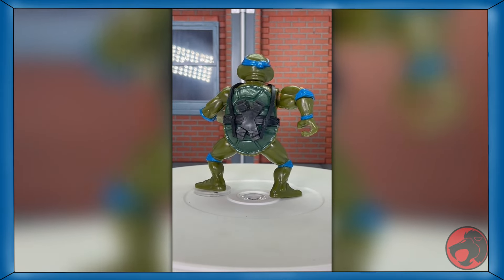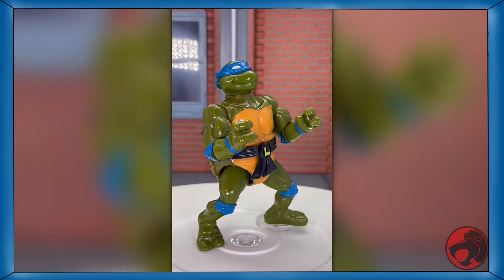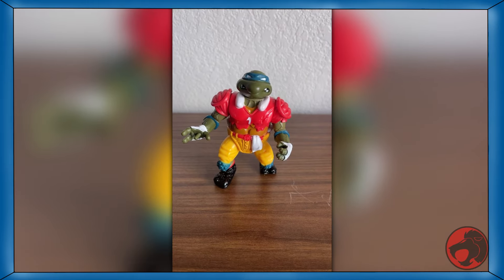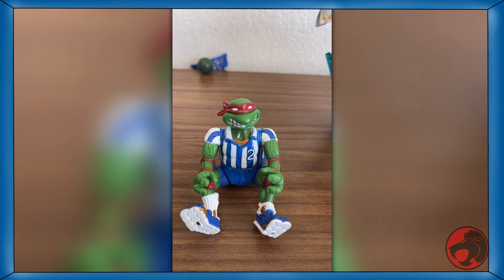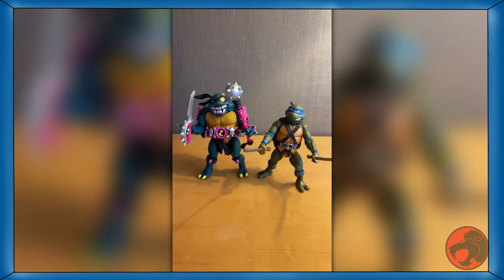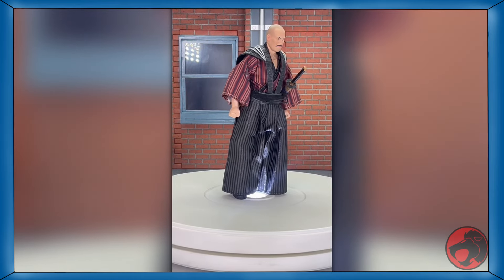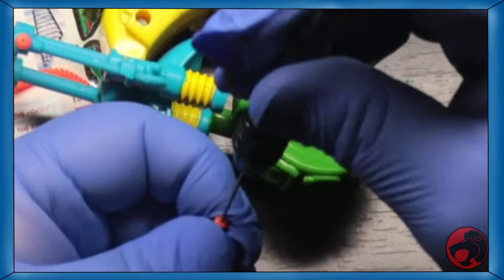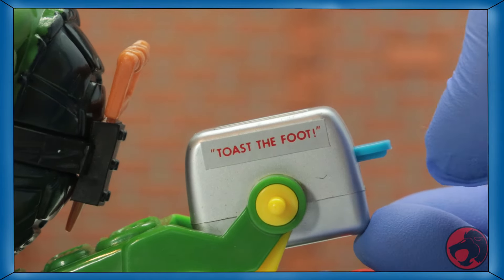TMNT Month Compilation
Super7 Leonardo
Super7 Michelangelo
Super7 Donatello
Super7 Slash
Super7 Shredder
Super7 Krang
Super7 Bebop
Super7 Metalhead
Super7 Rocksteady
Super7 Mondo Gecko
Super7 Ray Filet
Super7 Ace Duck

Playmates Leonardo:

With the two-pack

Playmates Rocksteady

Playmates Raphael:

Or in the two pack

Playmates Triceraton

Playmates Michelangelo:

Playmates Bebop

Playmates Donatello:

Playmates Shredder

NECA Tatsu

Playmates Toilet Taxi

Playmates Sketch Turtles:

TMNT Remastered: